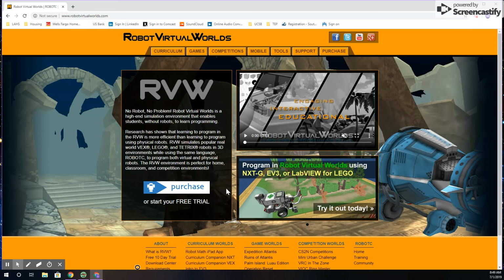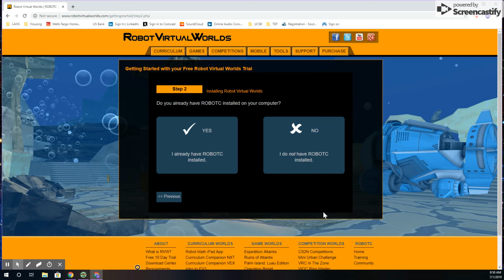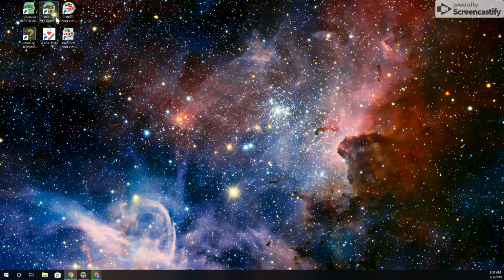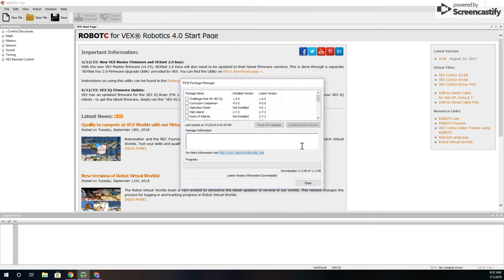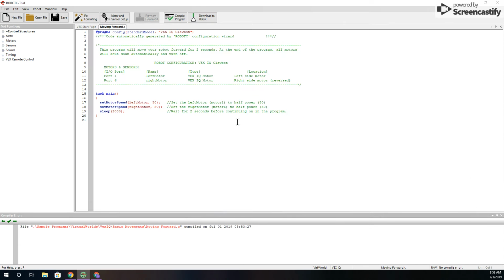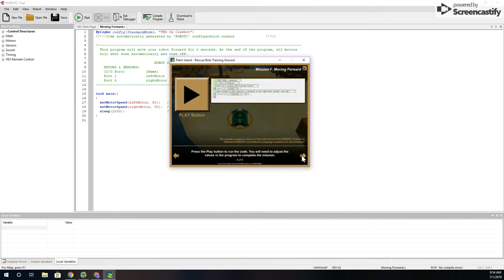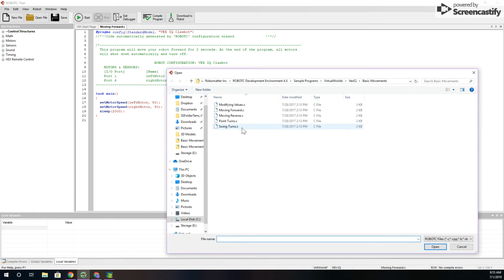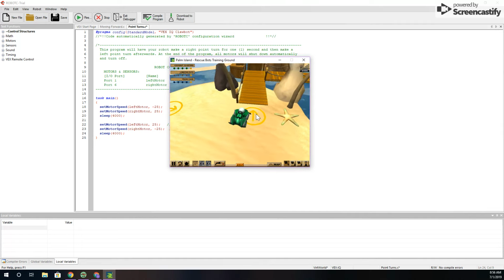RVW Download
Instructional video on how to download Robot Virtual Worlds and setting necessary to run the simulation environment for this Ignited ETP.